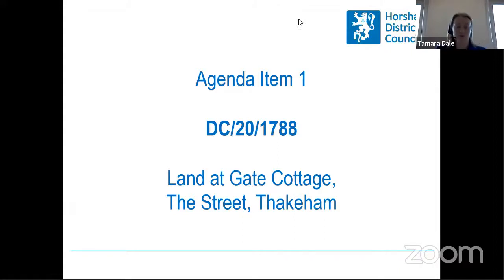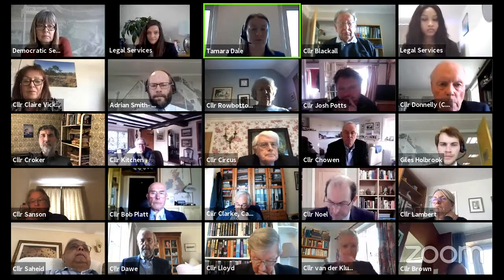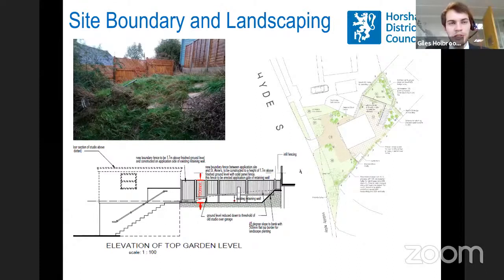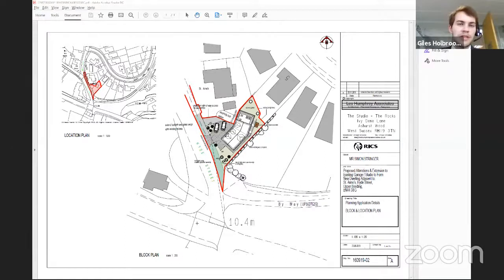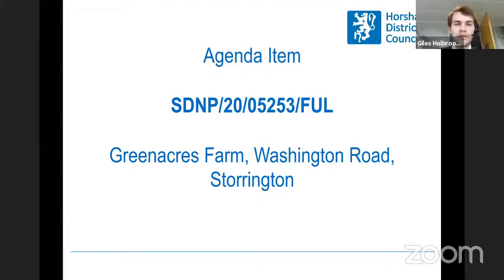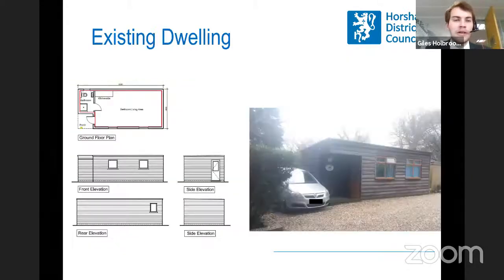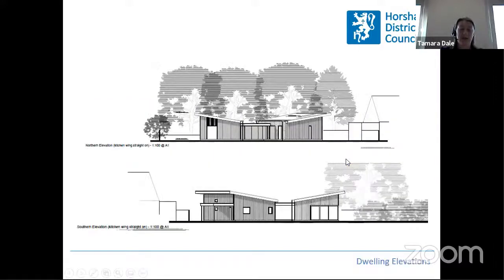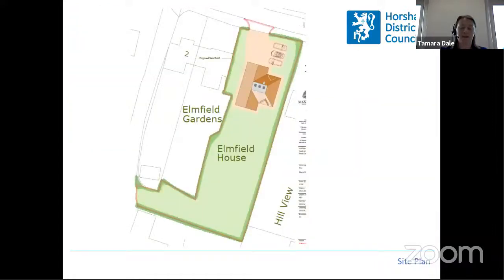Planning Committee (South) 9 March 2021